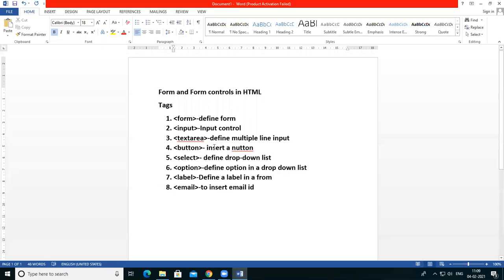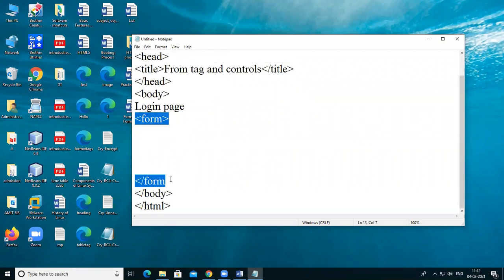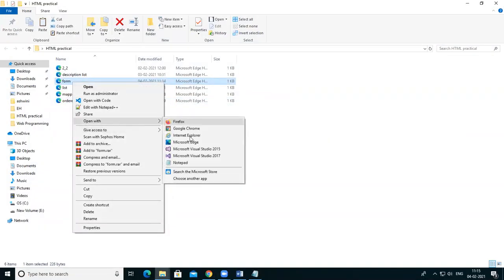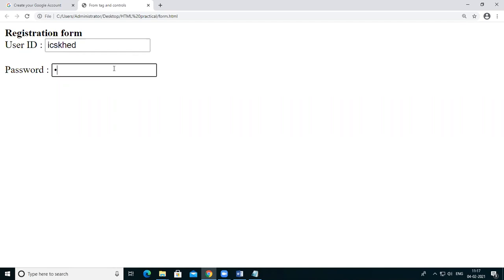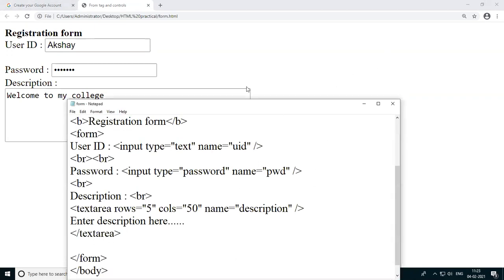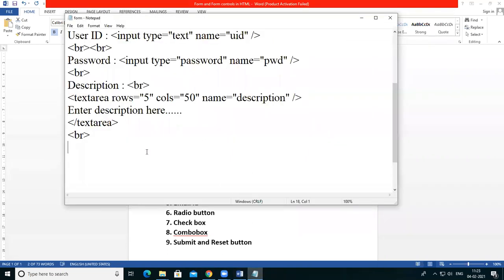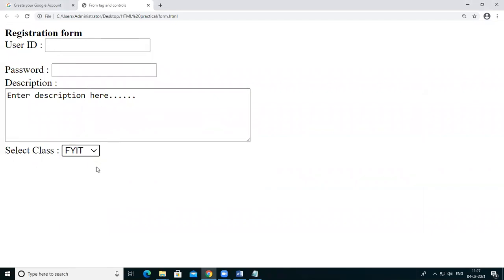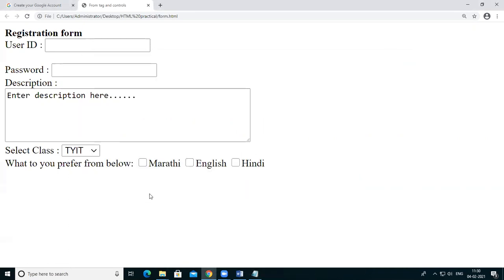FYIT WEB PROGRAMMING LECTURE-10 PART-1 ON 04-02-2021